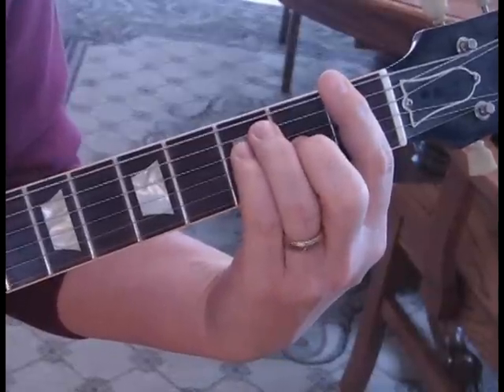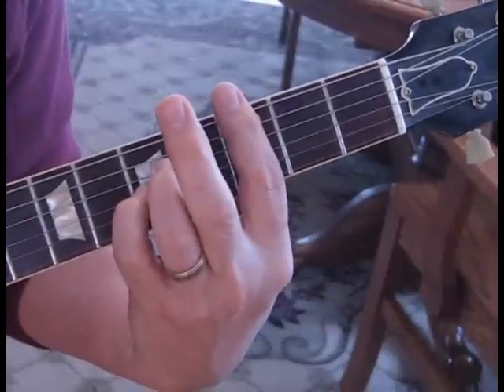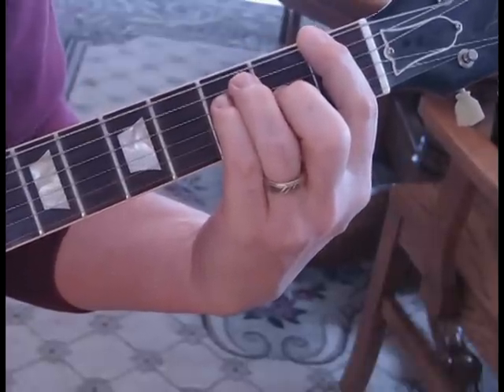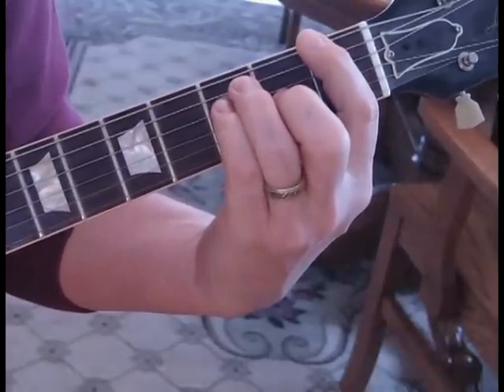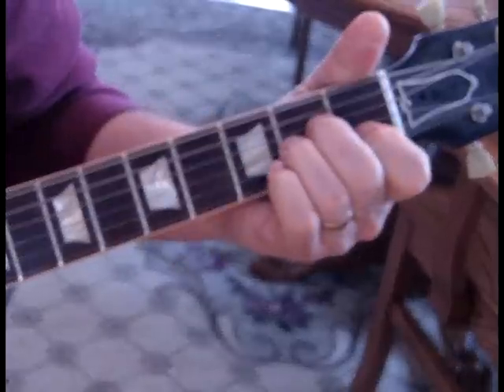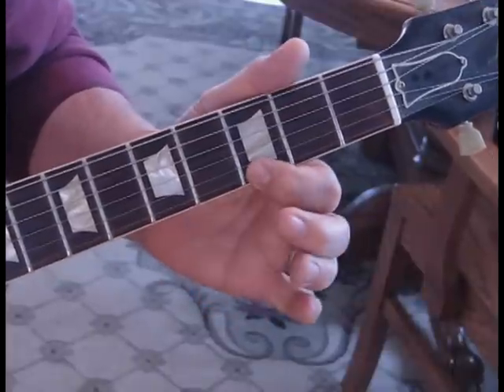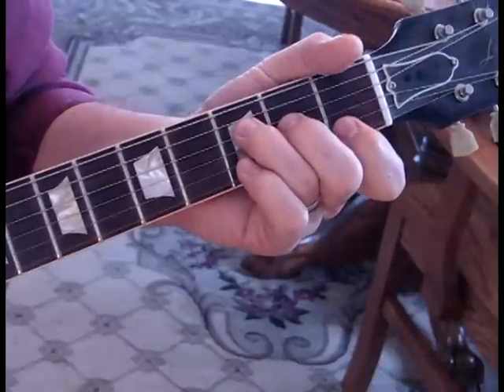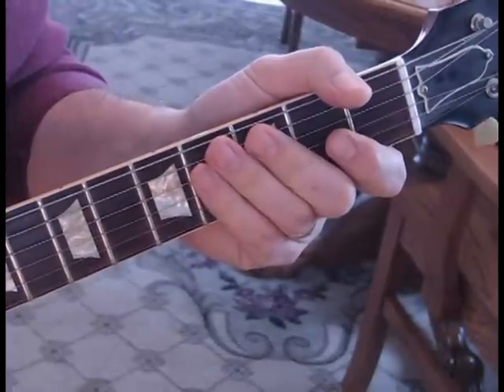Lightning Crashes (Live - Lesson)